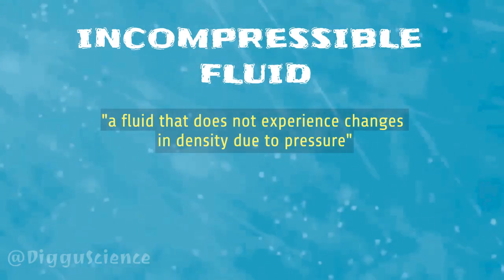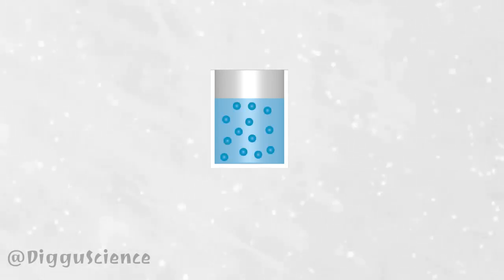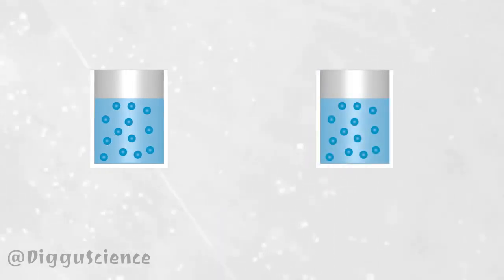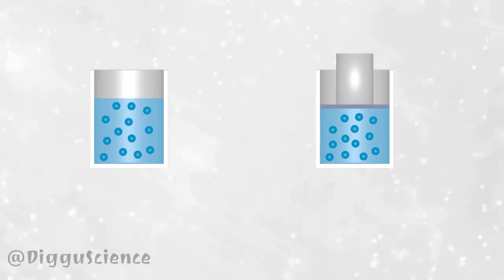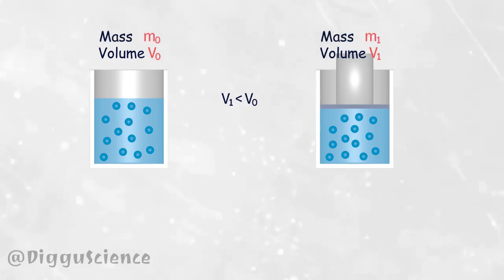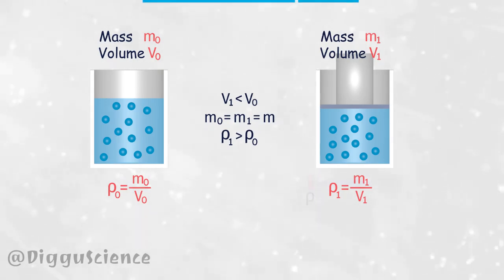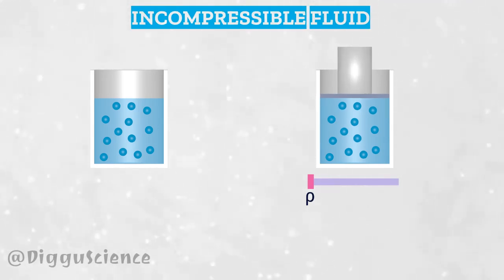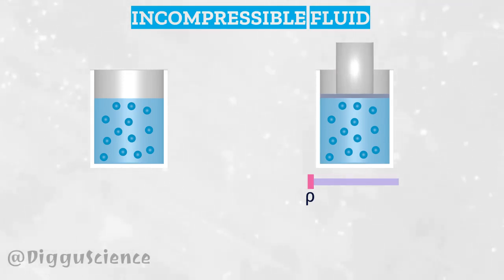Compressible and Incompressible Fluid Animation [Fluid Mechanics]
When the fluid gets pressure, the shape of the fluid will change. Well, this shape change can change the volume of the fluid. From here, we will recognize compressed fluids and incompressible fluids. In this series, we will learn to recognize compressed fluids.

⏱️TIMESTAMPS:
0:00 Intros
0:09 Definition of Incompressible Fluids
0:19 Compressed Fluid Animation
0:54 The concept of compressed fluids
1:37 Incompressible Fluid Animation
2:00 Outro